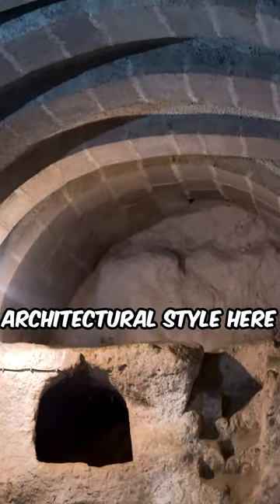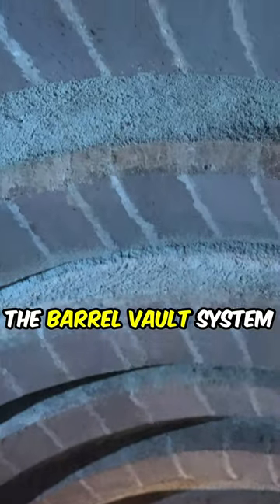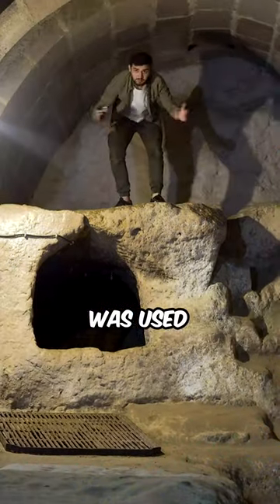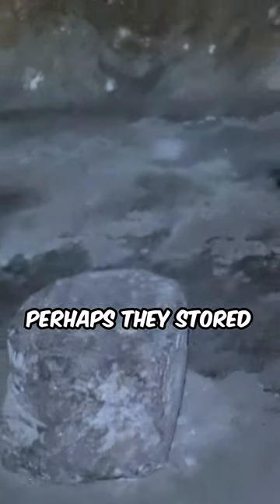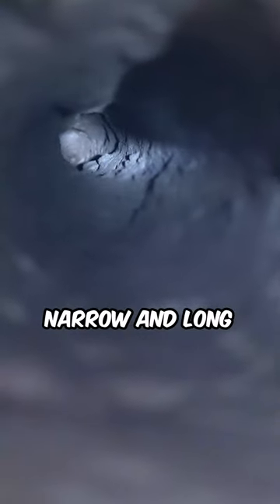SECRET Underground Missionary School of the Early Christians